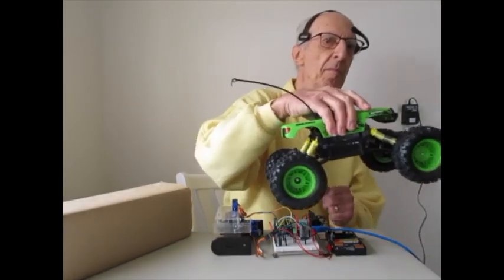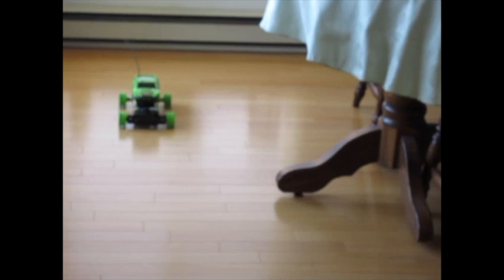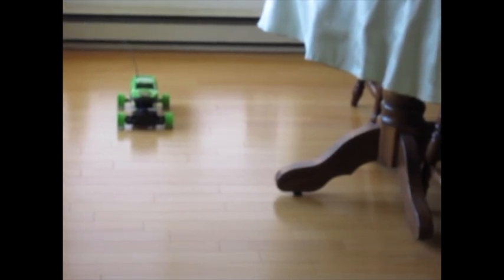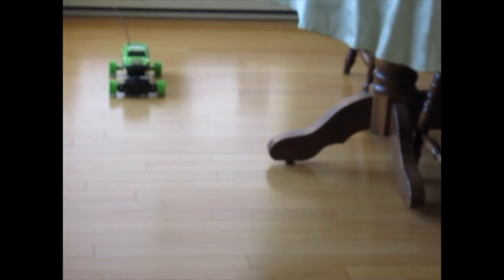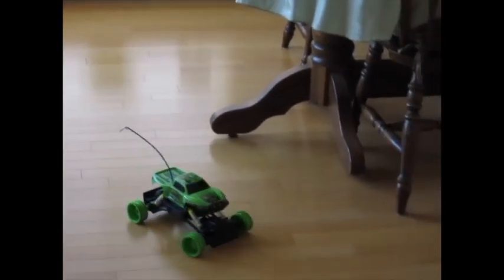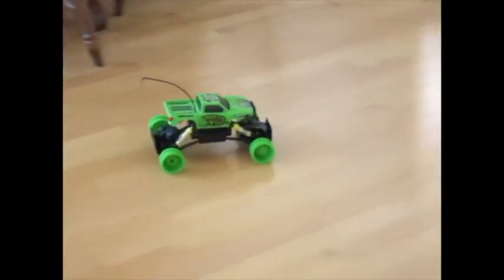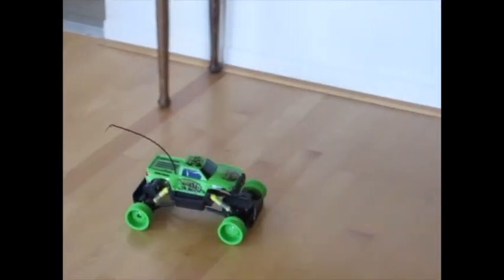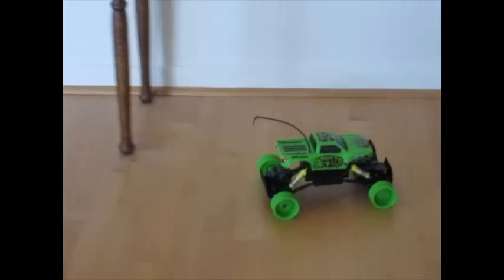Brainwaves and Eye-blinks Drive aTruck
The headset senses my brainwaves and transmits them to a small computer. When I increase my attention level or blink my eyes, the computer converts the signals and passes them to the truck’s remote control, which I have connected to the computer. The headset is a NeuroSky MindWave Mobile 2, the computer is an Arduino Uno microcontroller, and the Bluetooth module is an HC-05.